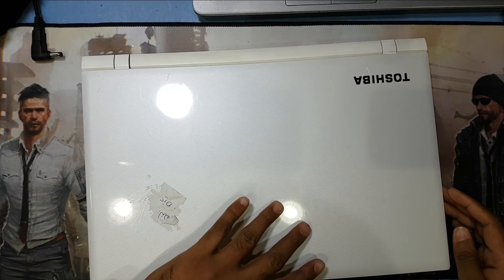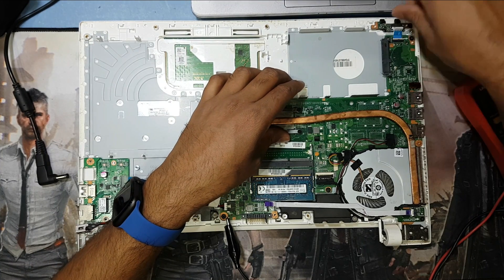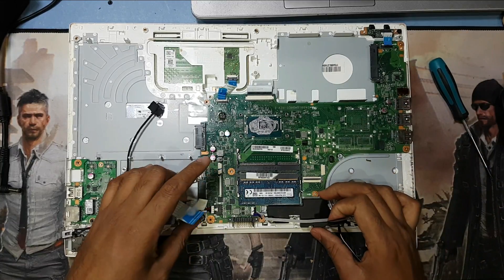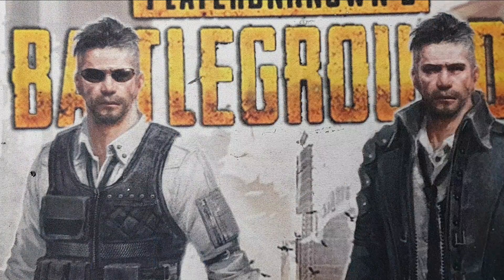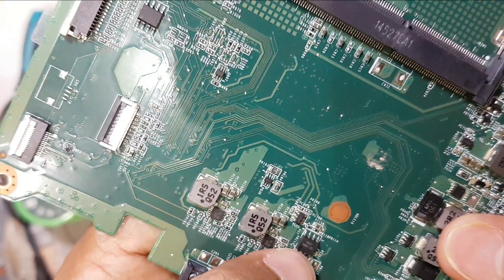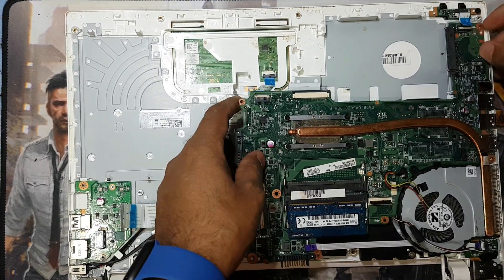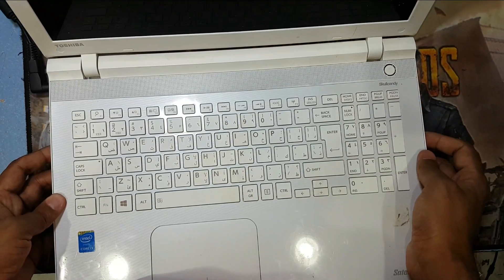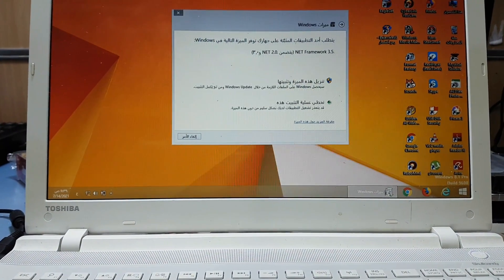HOW TO FIX NO POWER TOSHIBA C55 MODEL LAPTOP/CHANGE MAIN BOARD